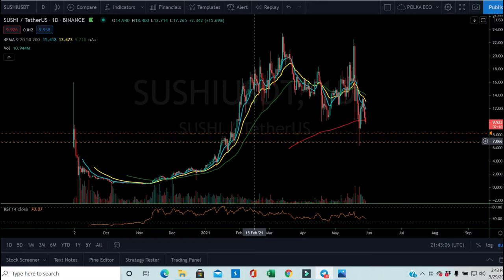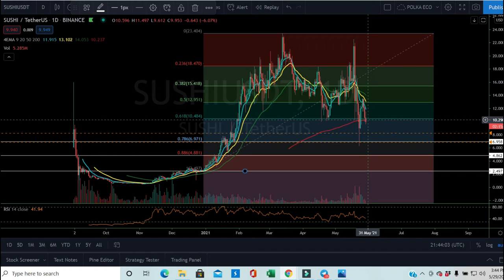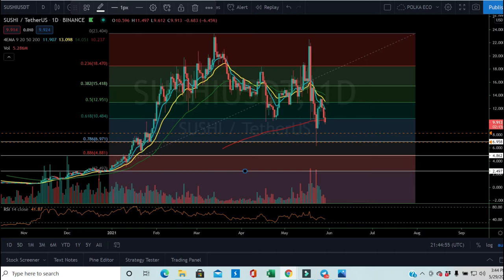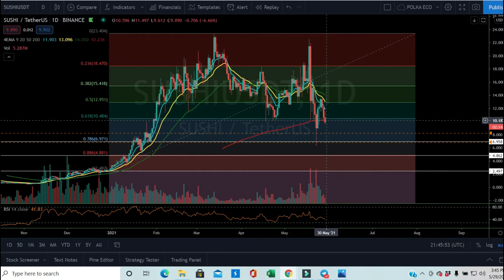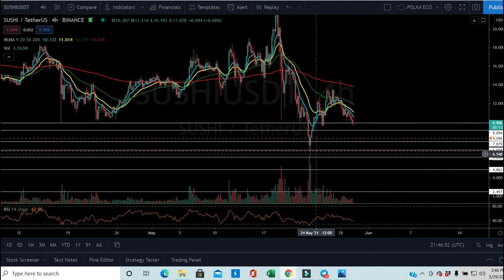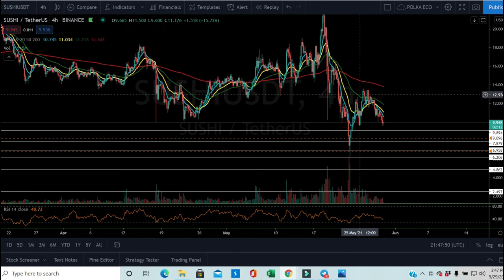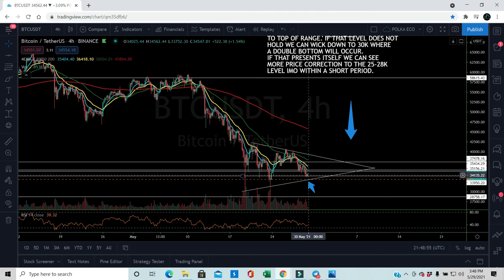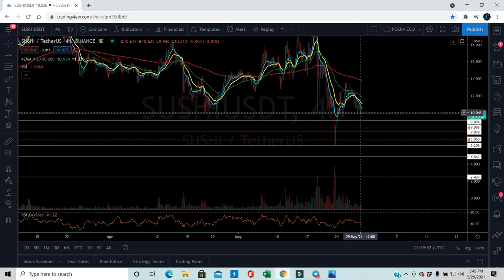SUSHI PRICE PREDICTION&TA POSSIBLE DIP ENTRIES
Hey everyone in this video I share my TA and price prediction on a coin called SUSHISWAP also possible dip buy areas. Hope you all enjoyed the video if any questions or like to share your ideas feel free to drop a line below. Previous videos on buy targets on RUNE, THETA, UNI

The information contained in this Group and the resources available is not intended as, and shall not be understood or construed as, financial advice. I am not an attorney, accountant or financial advisor, nor am I holding myself out to be, and the information contained in this Group is not a substitute for financial advice from a professional who is aware of the facts and circumstances of your individual situation.
 We have done our best to ensure that the information provided in this Group is accurate and provide valuable information. Regardless of anything to the contrary nothing available on or through this Group should be understood as a recommendation that you should not consult with a financial professional to address your particular information. The Group expressly recommends that you seek advice from a professional. TradeShark Group expressly recommends that you seek advice from a professional.